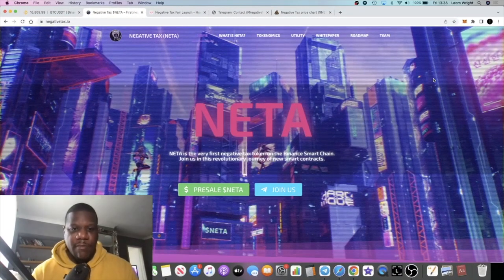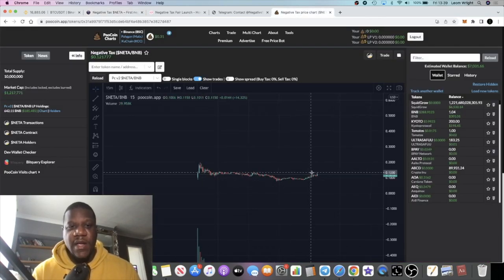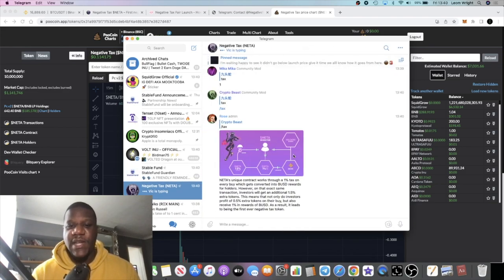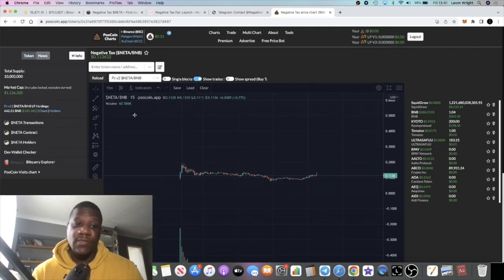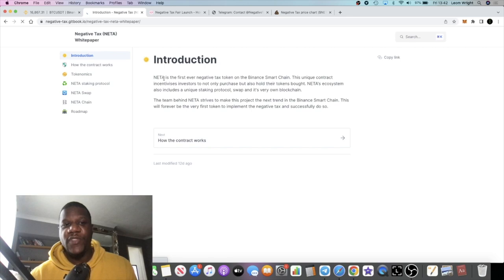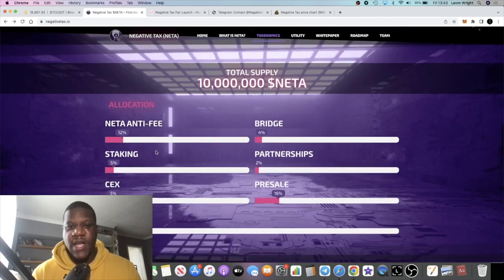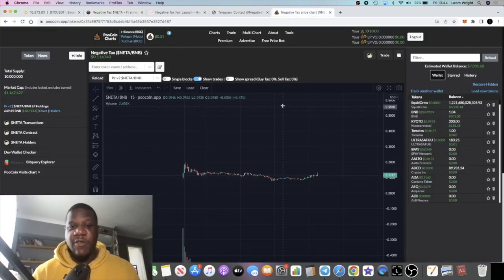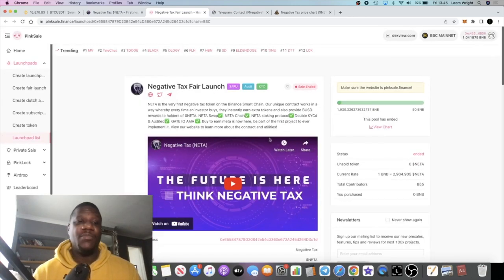$NETA -01% Negative Tax (Minus One Percent Tax)?! Busd Rewards MOONSHOT Tokenomics + NETA SWAP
Neta is a 0 tax token which gives you an extra 1.5% of tokens when you buy with busd rewards also. 1M MARKETCAP $200K LIQ. UNIQUE TOKENOMICS. Raised over 1000 bnb on fairlaunch + some big buys been coming in on it too!